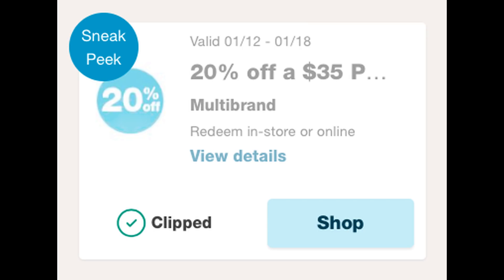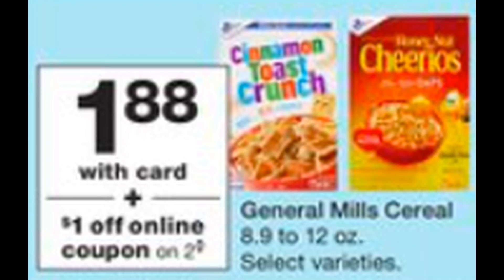5 MUST DO WALGREENS DEALS 1/12 - 1/18 | FREEBIES & MORE!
Hey Everyone,
Join Fluz through my link and get (3) vouchers for 35% cash back at retailers including Starbucks, Chipotle, Dominos, CVS & more!
USE THE CODE:  LAMARFOE16650DEF

Love & hugs. Luellen ❤️💜💛💚💙

Write to me...I would love to hear from you:

Please write to me at:

1147 Brook Forest Avenue #23